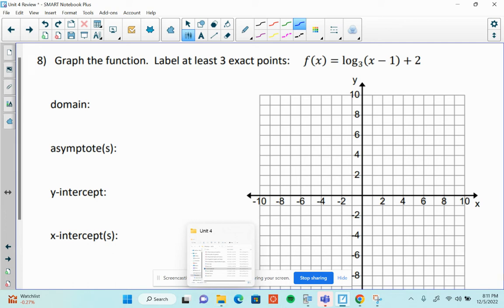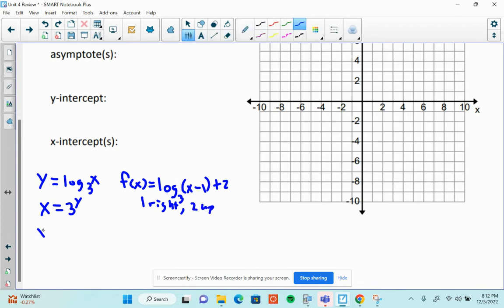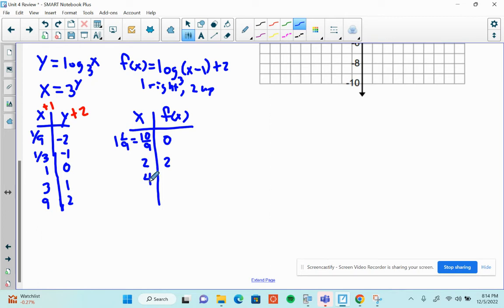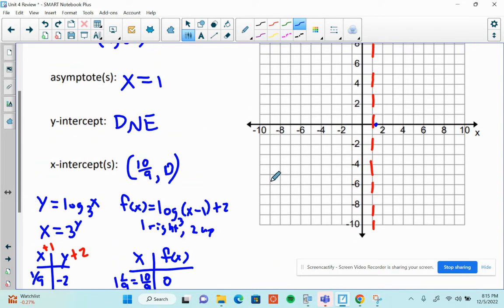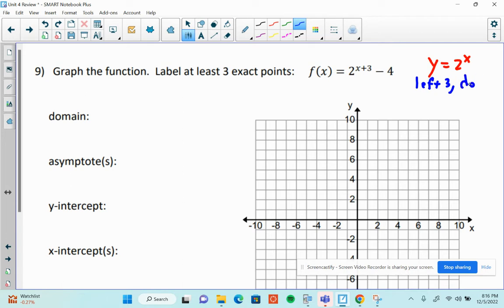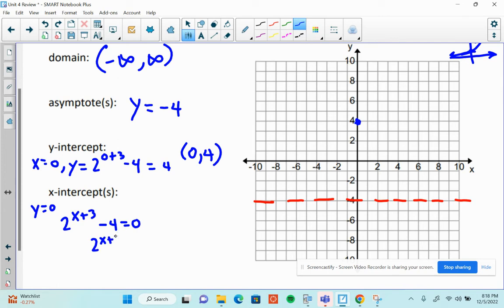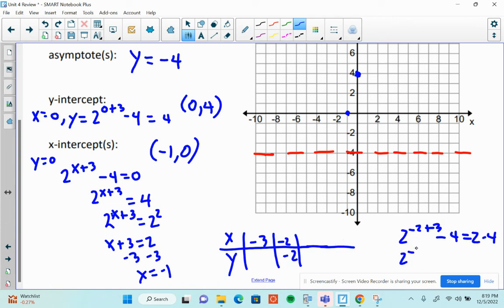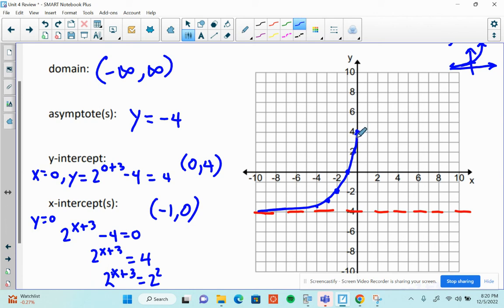Unit 4 Review Part 5